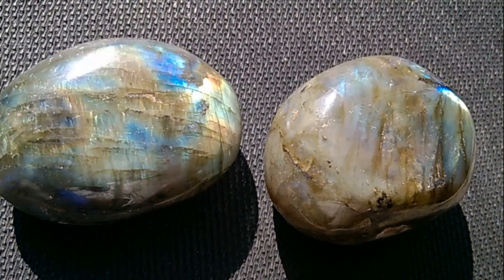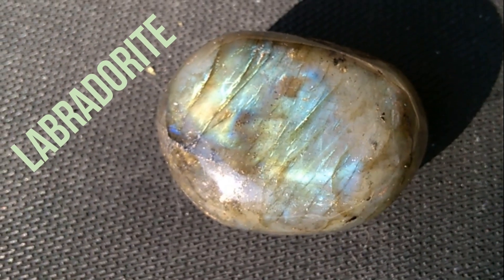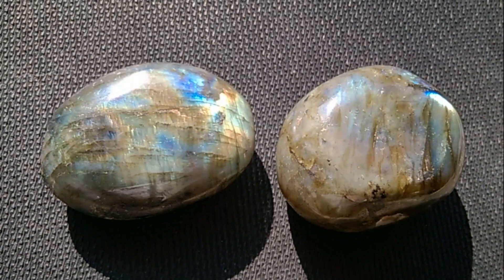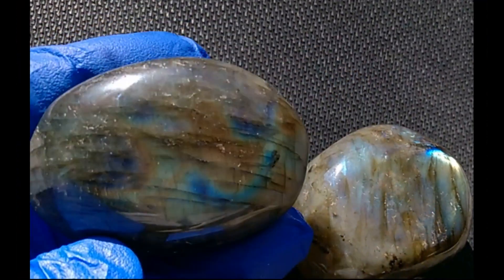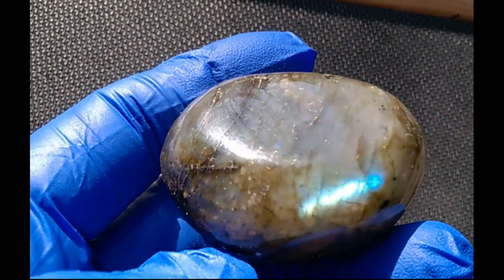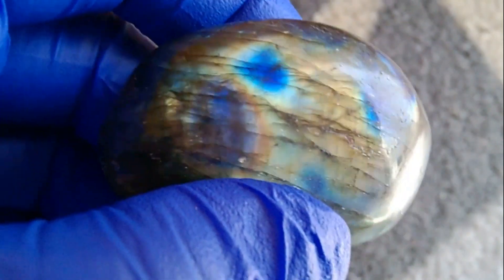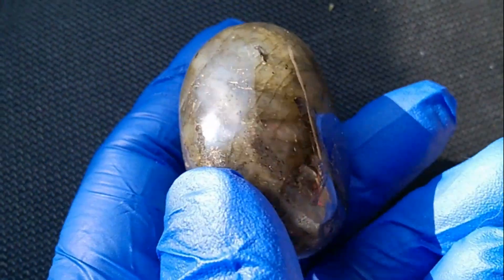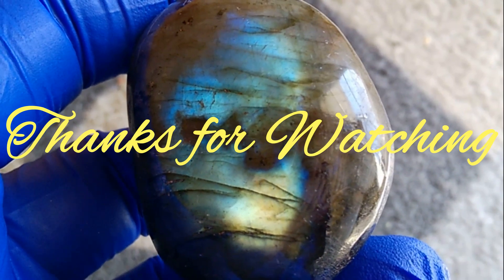THE IRIDESCENT EFFECT IN LABRADORITE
Labradorite is a calcium-enriched feldspar mineral first identified in Labrador, Canada, which can display an iridescent effect known as labradorescence. Not all labradorites exhibit labradorescence (they might not have the correct composition and/or they cooled too quickly), and not all plagioclases that exhibit labradorescence are labradorites (they may be bytownite).
Labradorite occurs as clear, white to gray, blocky to lath shaped grains in common mafic igneous rocks such as basalt and gabbro, as well as in anorthosites.
Labradorite has also been reported in Poland, Norway, Finland and various other locations worldwide, with notable distribution in Madagascar, China, Australia, Slovakia and the United States.
It is a fine addition to my mineral collection.
Information provided by: Wikipedia